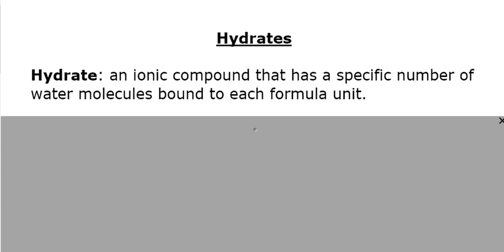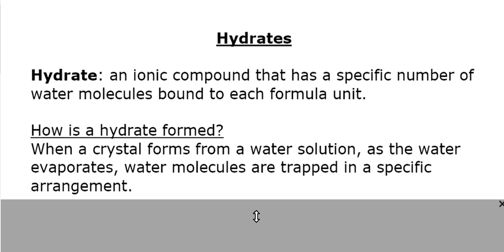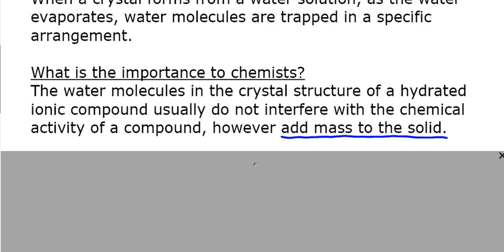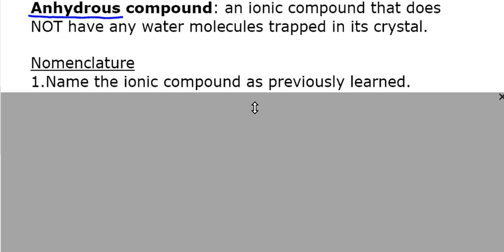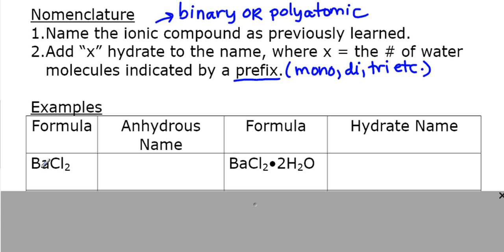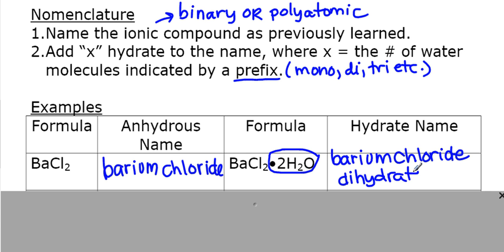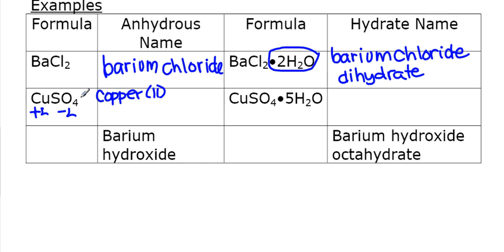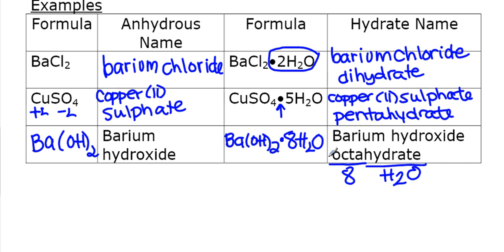Lesson 05 - Hydrates